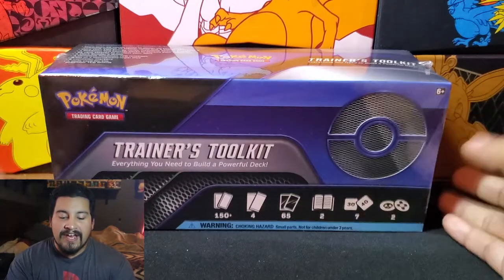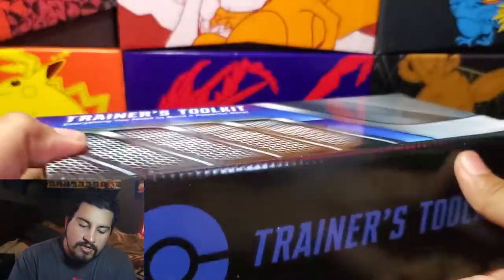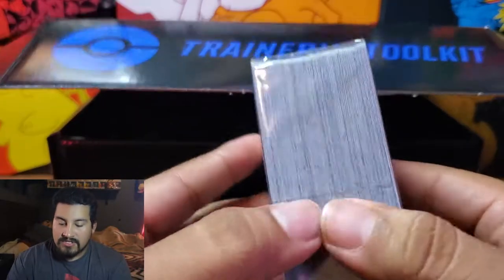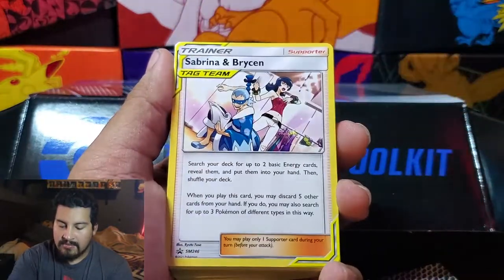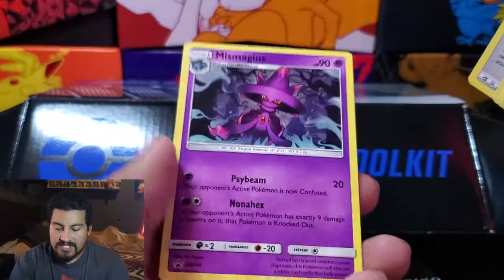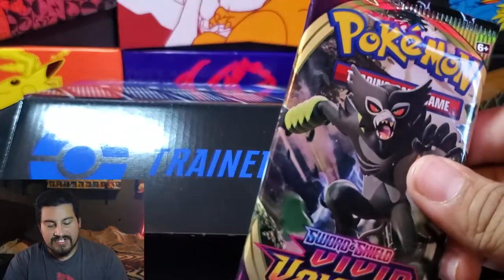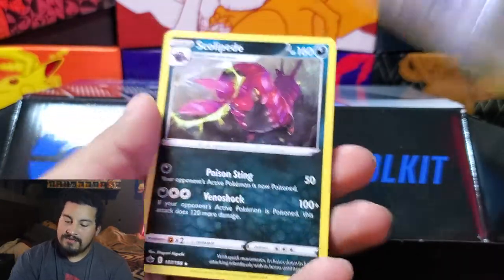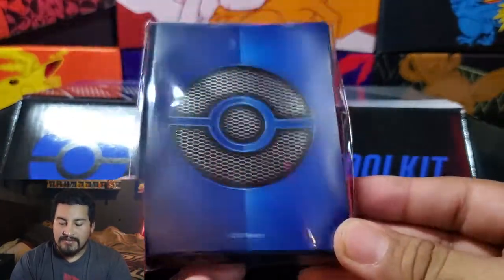POKEMON TCG TRAINERS TOOLKIT 2021 OPENING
Look inside the Pokémon TCG: Trainer's Toolkit to discover exactly what you need to transform your card collection into playable, fun, and winning Pokémon Trading Card Game decks! Inside the box, you'll find an abundance of Trainer cards and Energy cards, plus a Deck Builder's Guide to putting them all together to create a deck that showcases your best Pokémon. You'll also find everything you need to help answer the tough questions: More powerhouse Pokémon? More strategic Trainer cards? How much Energy is too much? Embrace the challenge and fun of head-to-head competition with the Pokémon TCG: Trainer's Toolkit.

Prices are from time of recording, prices can change at a later date.